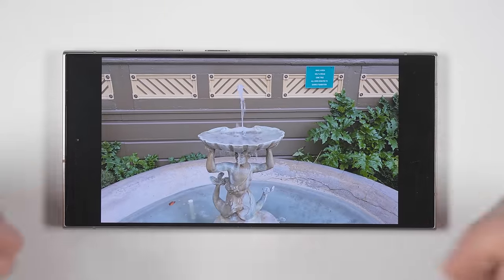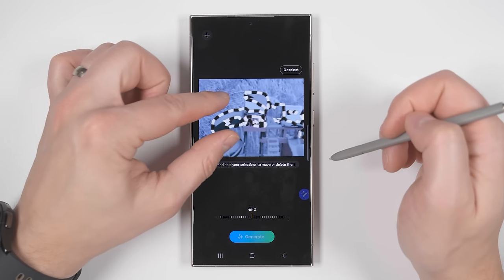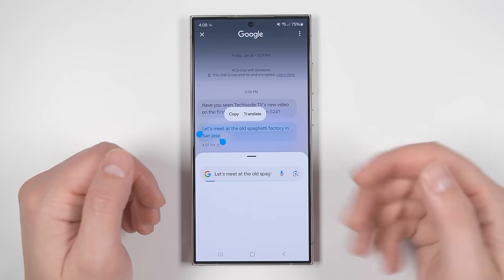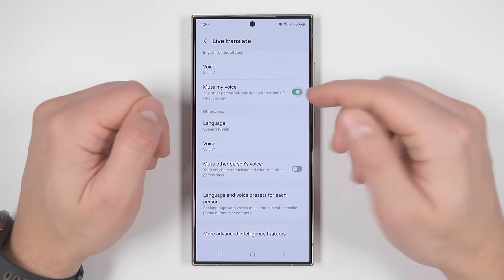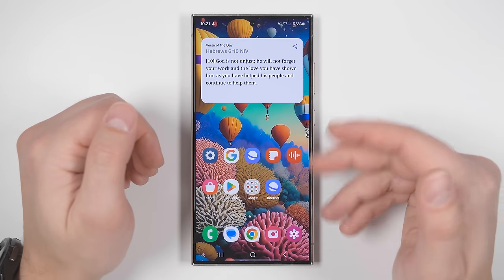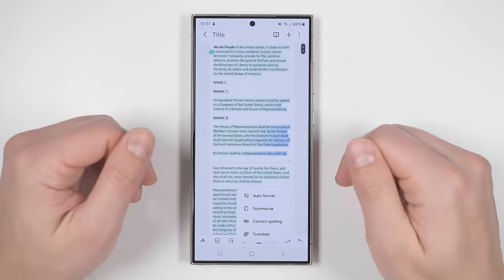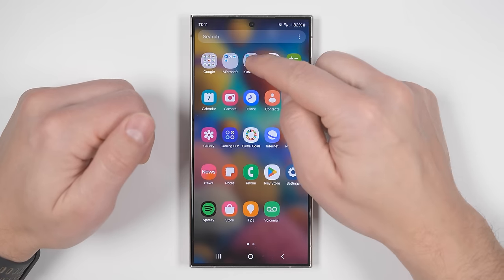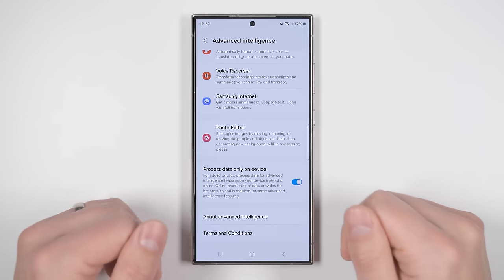Galaxy S24 AI Features NOBODY Showed You!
Here's a deep dive into ALL of the Galaxy AI features on Samsung's Galaxy S24, S24+ and S24 Ultra!

Timecodes:
00:00 Galaxy S24 AI Deep Dive!
00:41 Infinite Slow Motion
02:09 Custom AI Wallpapers
03:00 Powerful AI Scenery Enhancer
04:13 AI Legs
05:14 Find ANYTHING Fast!
06:21 AI Live Wallpaper
07:04 Real-time Call Translation Test
08:05 Call Translation Bonus Settings
09:22 Internet Time Saver
10:08 Powerful AI Keyboard Features
11:29 Potty Translator
13:00 Notes Just Got Easier
14:27 AI Spelling & Grammar Checker
14:35 Fast Note Translator
14:55 Fix Bad Handwriting
16:04 Instant Cover Summaries
16:27 AI Enhanced Voice Recorder
18:19 AI Privacy Concerns
19:14 You don't want to miss this!